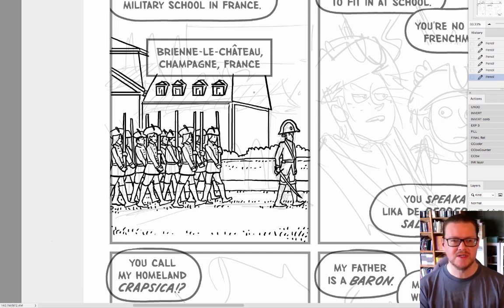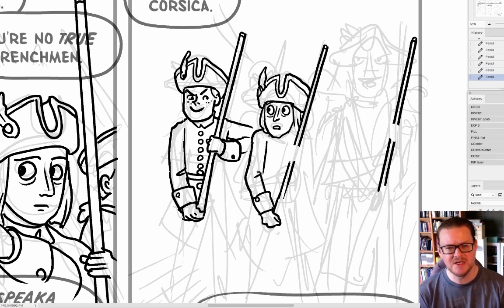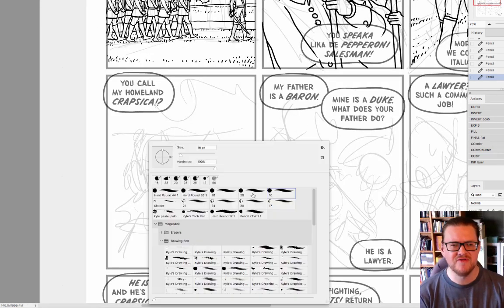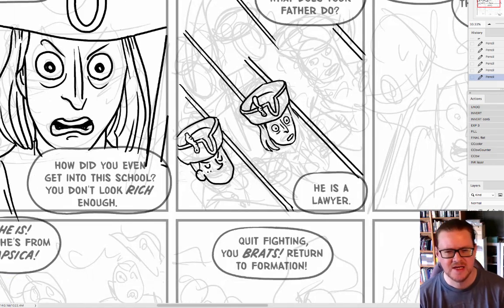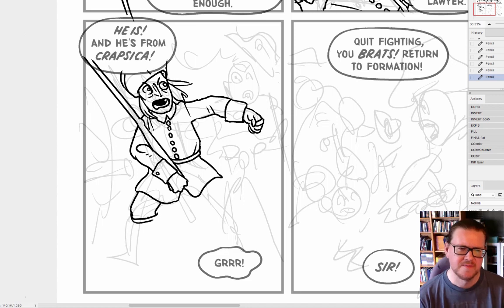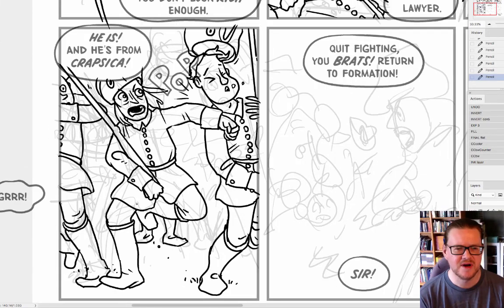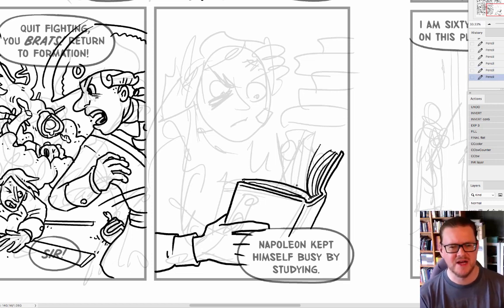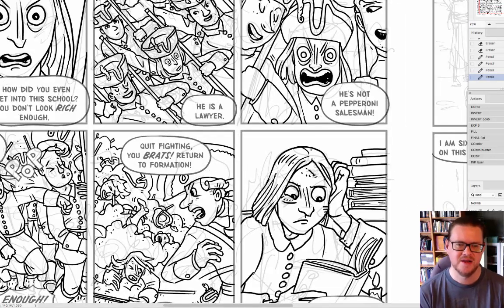COOPED UPDATE: High speed inking of a Hazardous Tales 10 page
Nathan Hale inks page 17 of Hazardous Tales book 10.